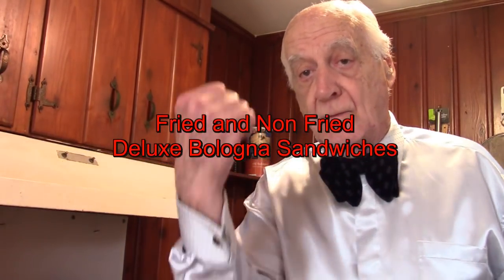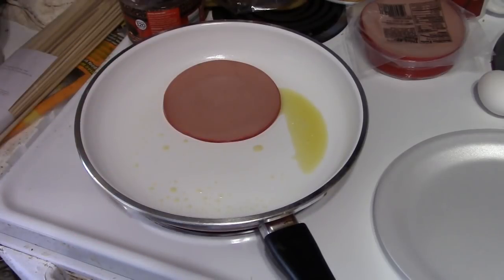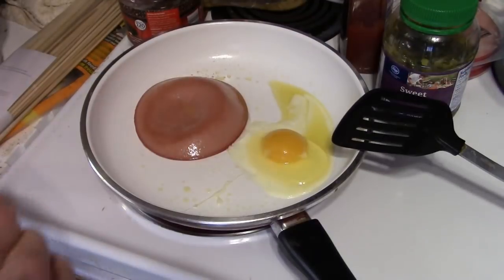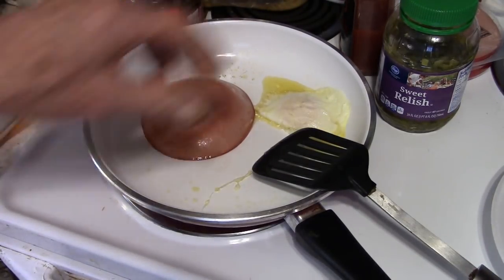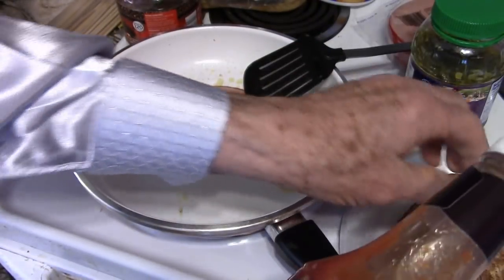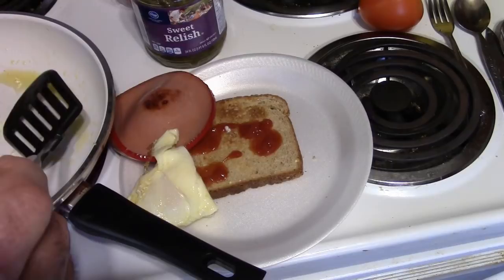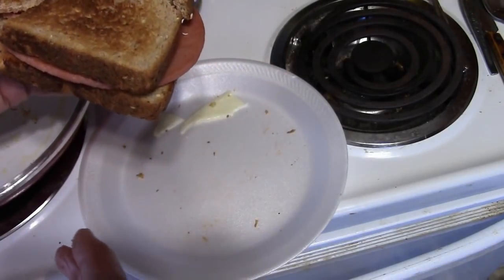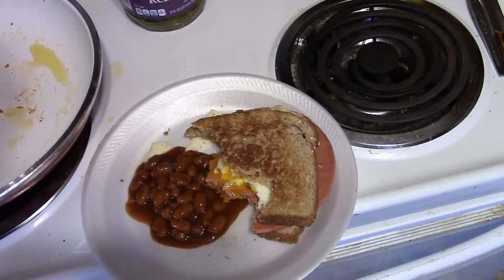Deluxe Bologna Sandwiches Fried and Non Fried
Me singing Justin Bieber Boogie
 This is a low cost menu choice for lunch or supper. Bologna is very tasty as a fried food or as it comes in the package. Always keep it refrigerated before serving. It makes a deluxe fried sandwich or it can be enhanced with lettuce and condiments. It is easy to fix and the cost of a two sandwich meal with beans is under $3 and probably less than $2.50.